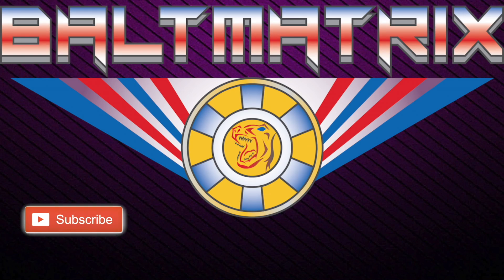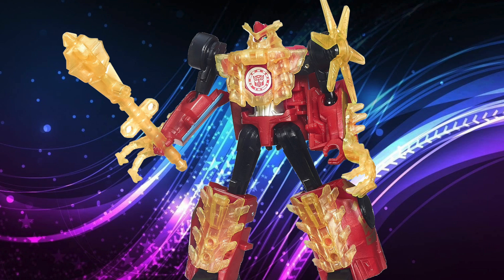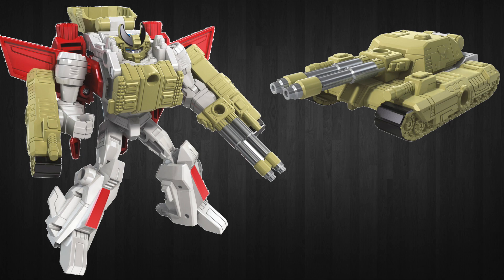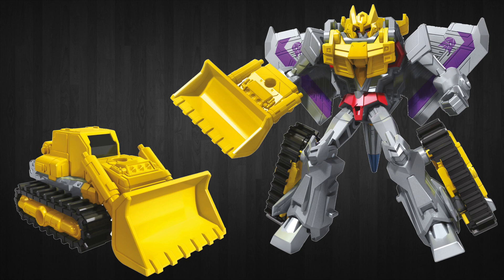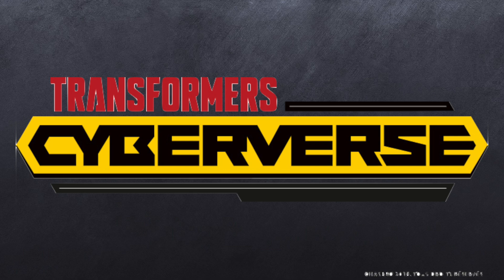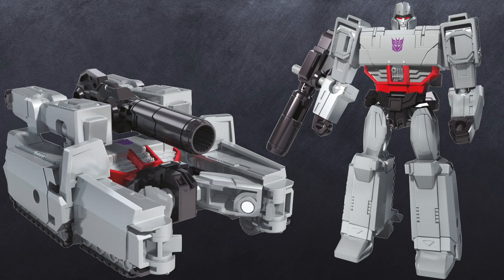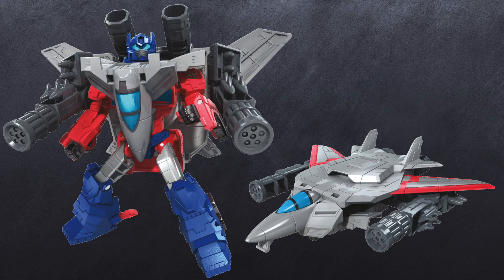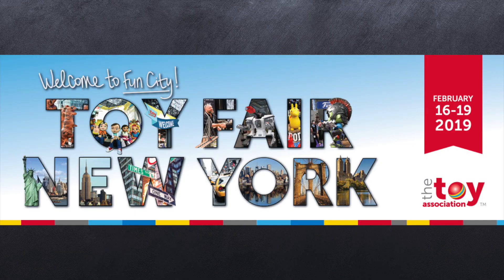Cyberverse 2019 figures are going to be AWESOME!!!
These figures look like they are going to be so much fun!